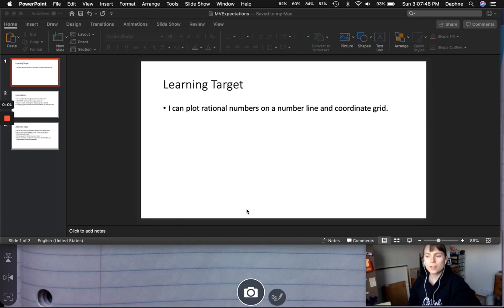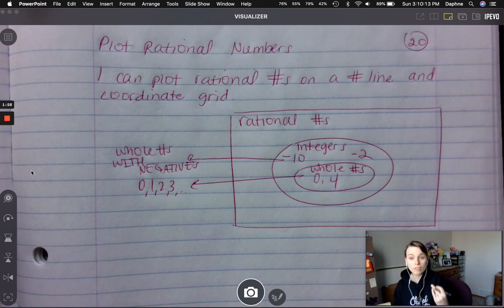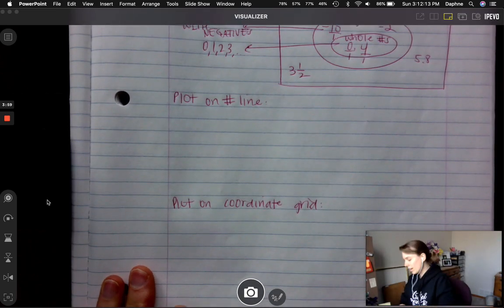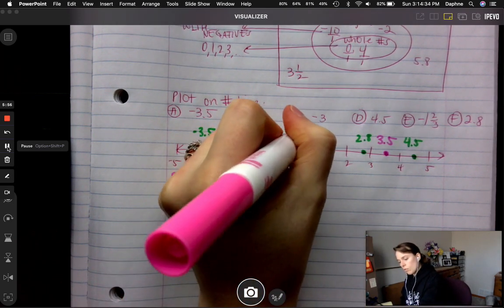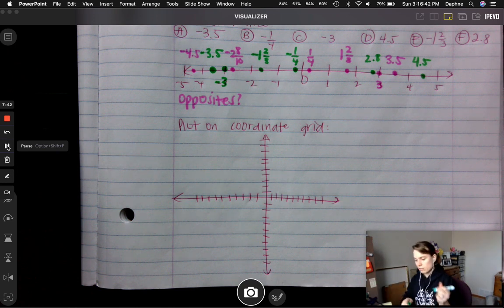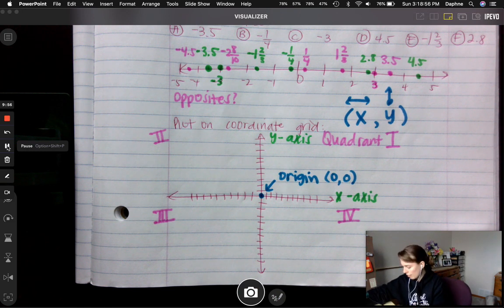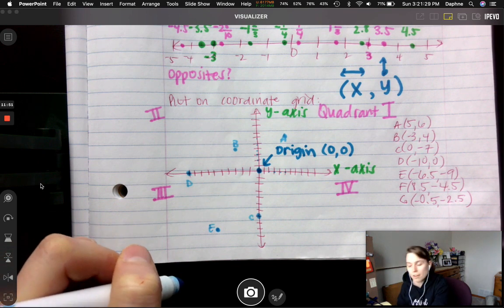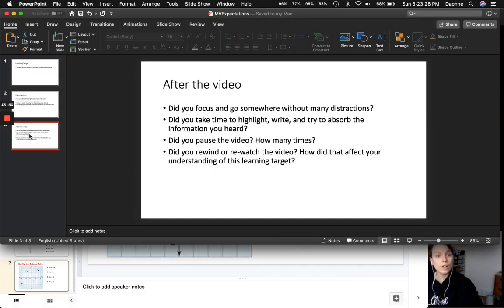Plot Rational Numbers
From Unit: Rational Numbers

Filmed with Loom and IPEVO document camera on MacBook Pro.